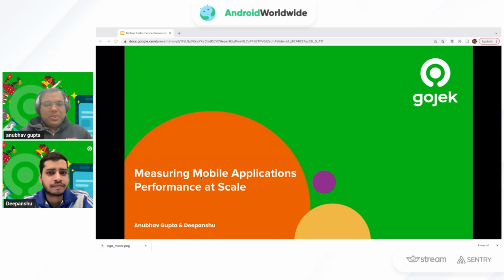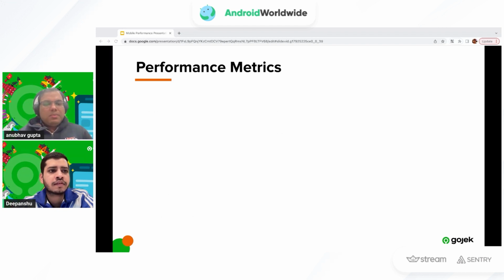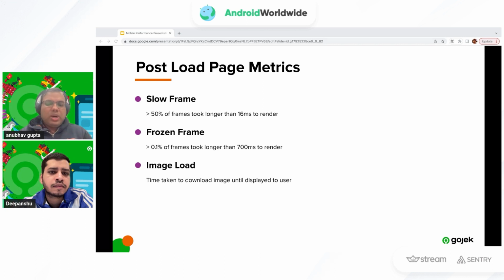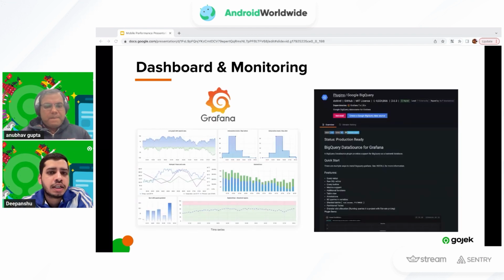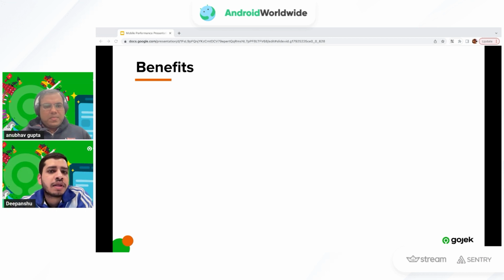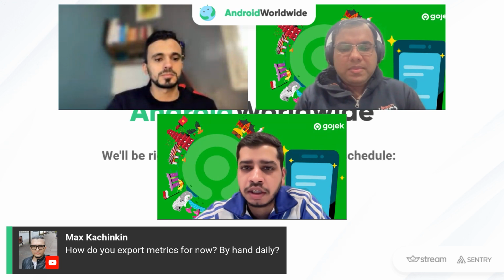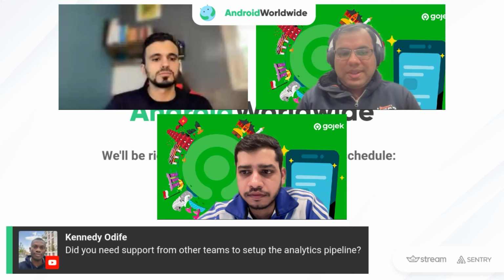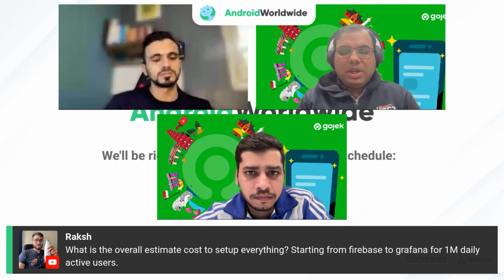Measuring Mobile App Performance at Scale with Deepanshu and Anubhav Gupta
How we measure and observe mobile application performance with millions of users.